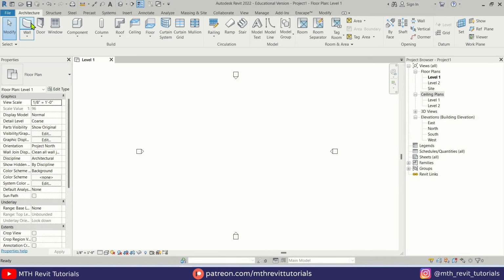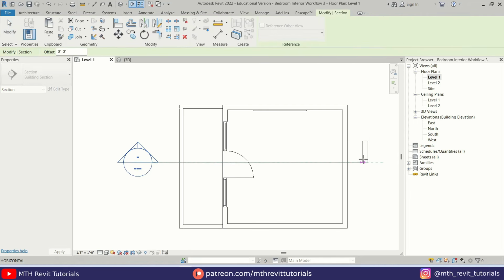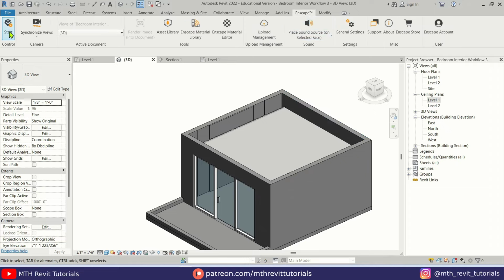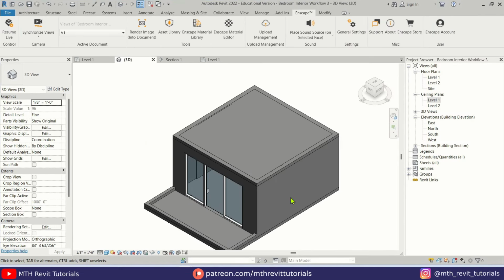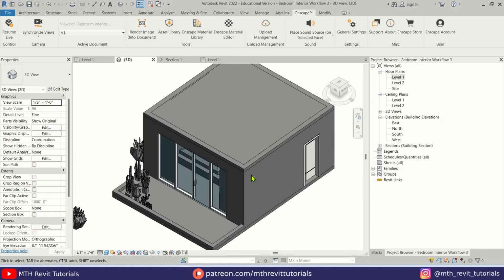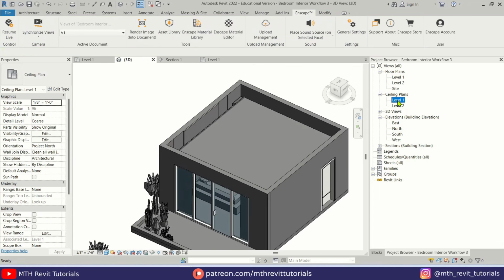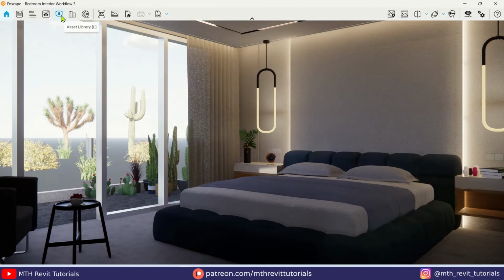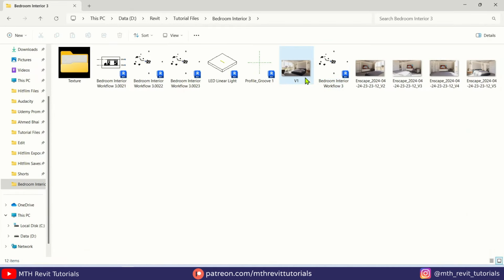Enscape 4.0: Interior Rendering Workflow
Welcome to this Enscape for Revit interior rendering workflow video! In this video, I will show you how I created a realistic scene in Enscape 4.0. I hope you can pick up some Enscape rendering techniques along the way.
➤Timestamps:
00:00  Intro
00:31  Modeling Room
03:51  Creating Wall grooves
05:58  Creating Ceiling
07:23  Setting Up Camera View
07:57  Revit Materials
08:35 Enscape Materials (Tutorial Link
12:32 Free Plugin (Download
16:19 Creating Black Stripe Light
19:30  Creating Cove Light
20:39  Adding Pendant Light
21:25  Enscape Render Settings
23:25  Final Render
revit rendering realistic
Enscape tips and tricks
Enscape realistic render
Revit Interior Modeling
Revit Rendering Plugin